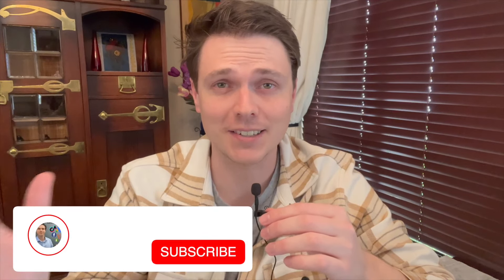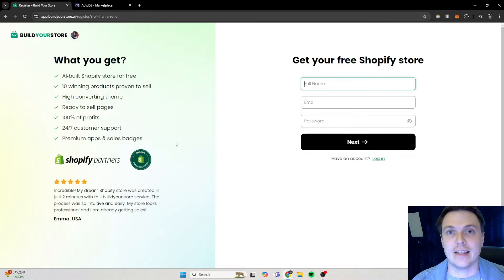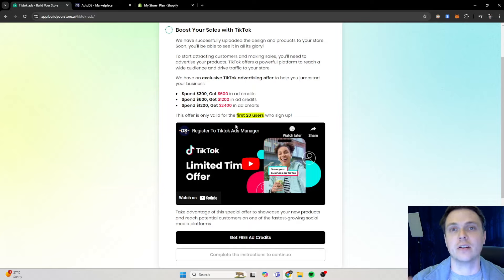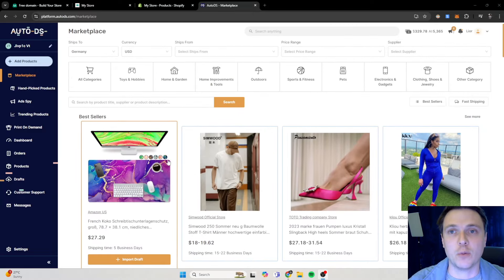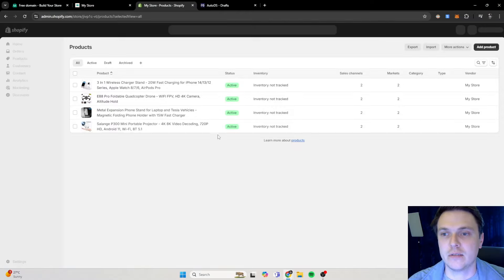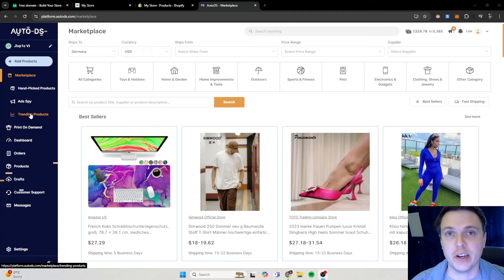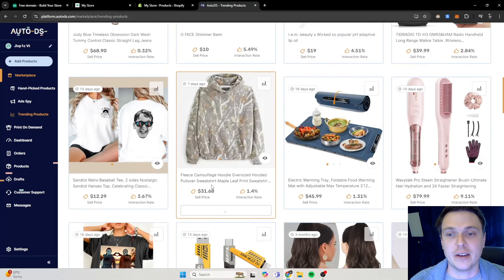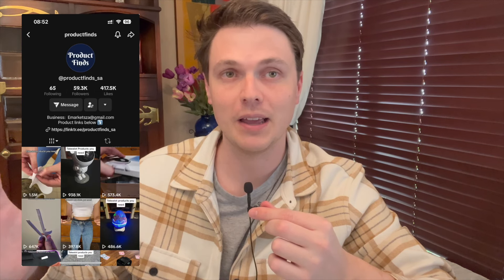Easiest Way To Start Dropshipping in 2025! (FOR BEGINNERS)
This is the best way to start dropshipping! Use this tool and the advantages to start your own business!